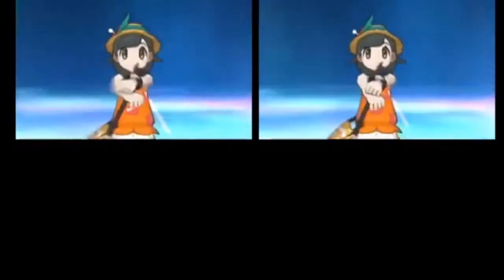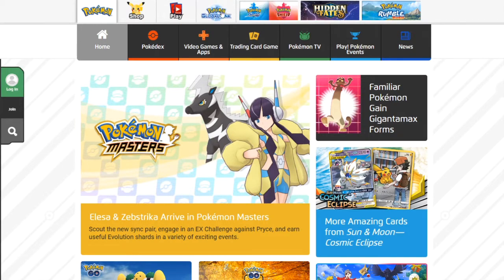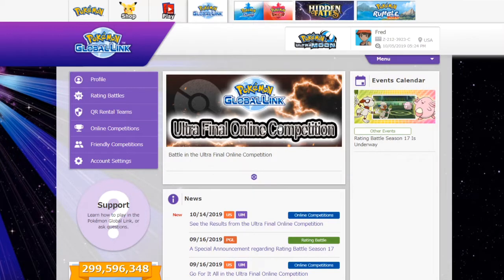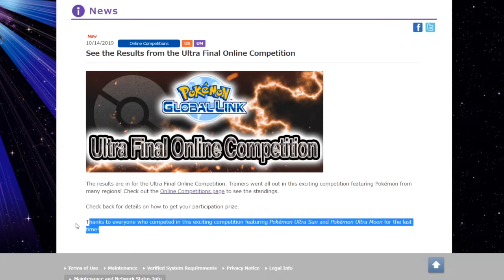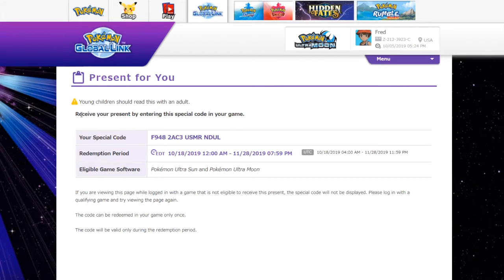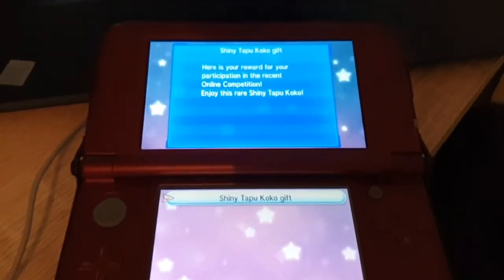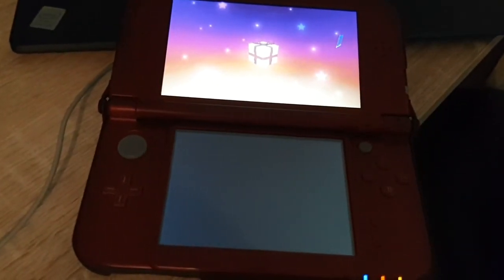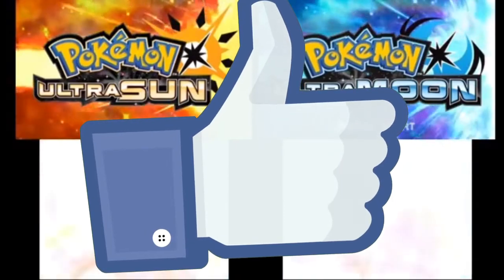How To Get Your Free Shiny Tapu Koko Gift For Participating in the Ultra Final Online Competition